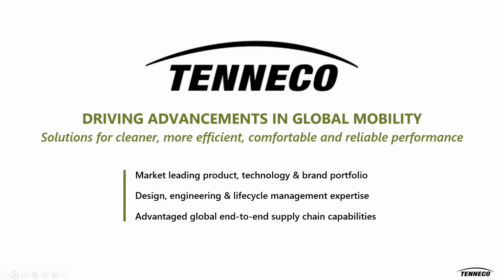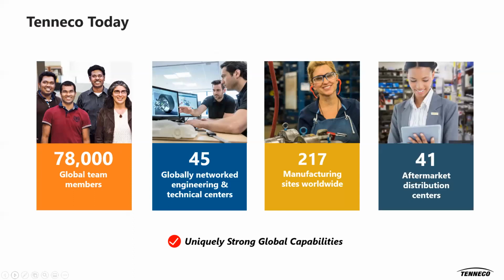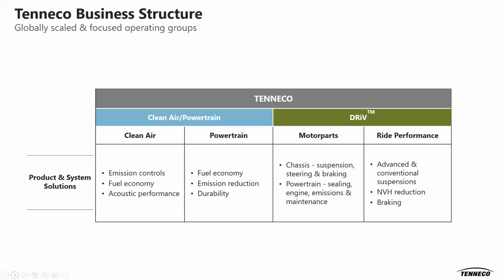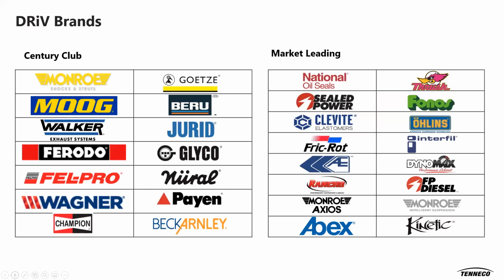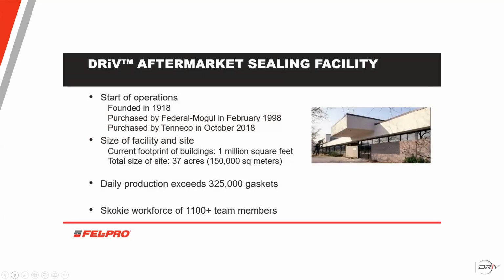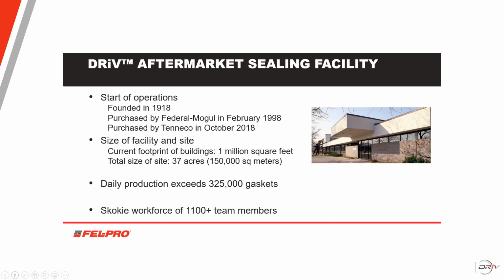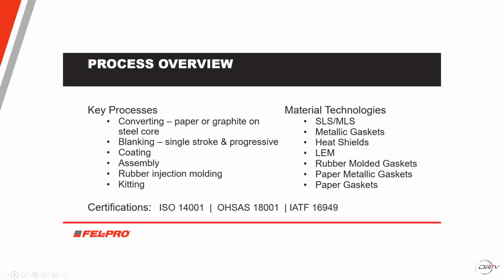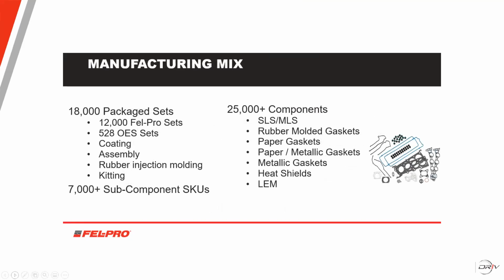DRiV Virtual Job Fair - 3/23/21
DRiV held a Virtual Job Fair on March 23, 2021. This hiring employer has 50+ job openings in Skokie.